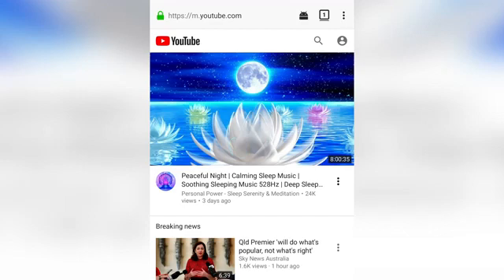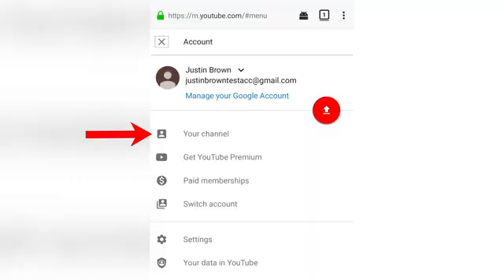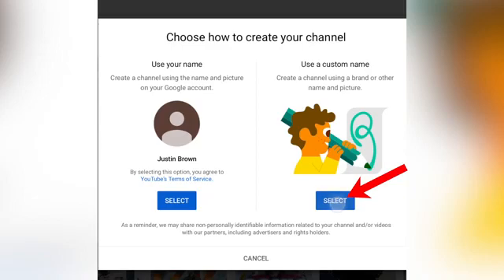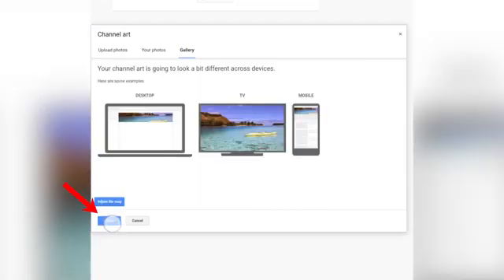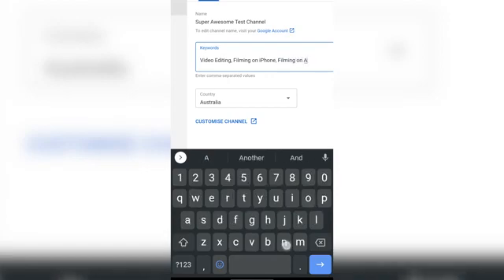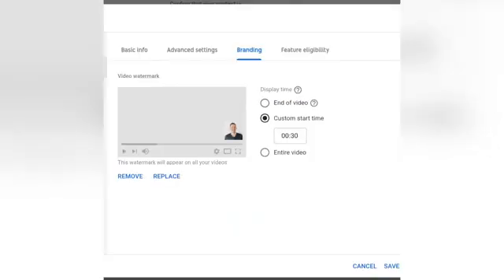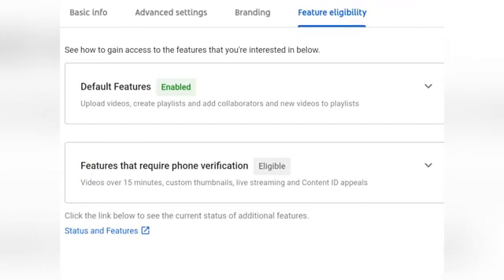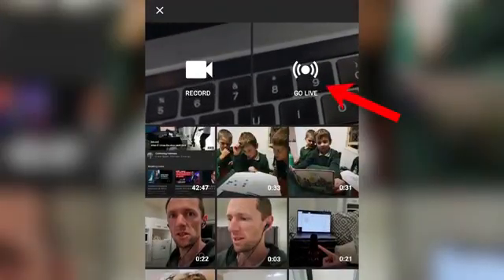HOW TO CREATE A YOUTUBE CHANNEL ON YOUR PHONE (PRIMAL VIDEO)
Learn how to create a YouTube channel on your phone by PRIMAL Video
Key optimization settings